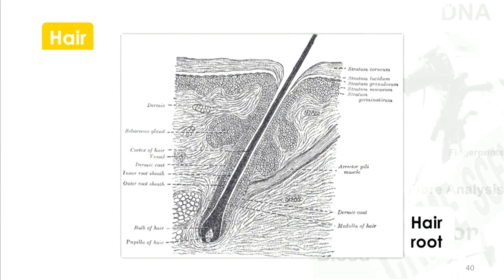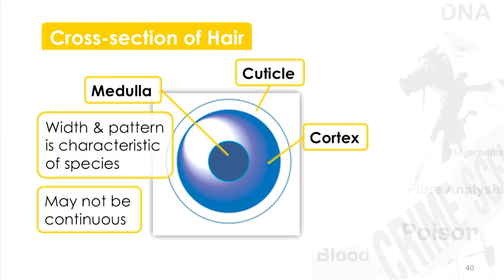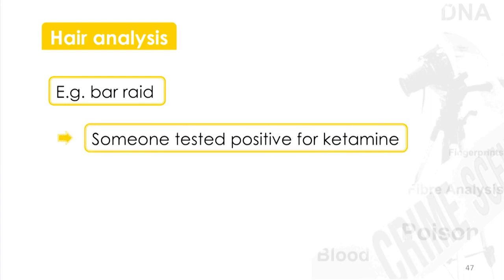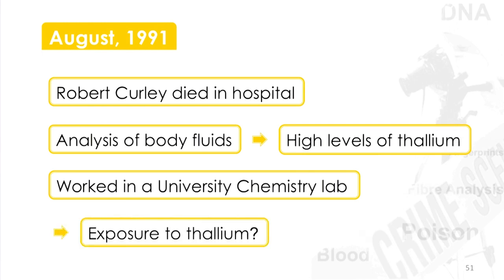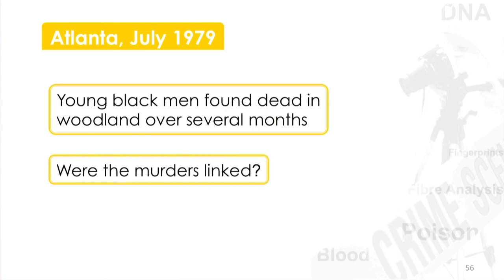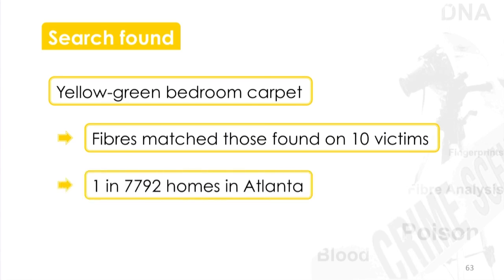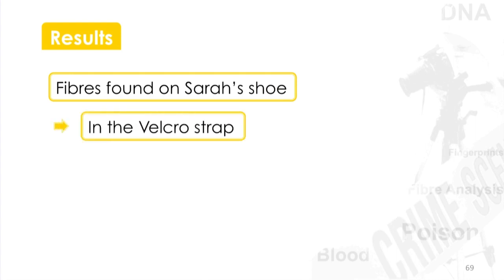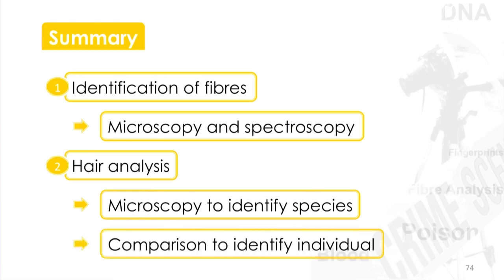Forensic Science - 5.2.2 Polymers & Fibres: Hair; Wayne Williams & Sarah Payne Cases